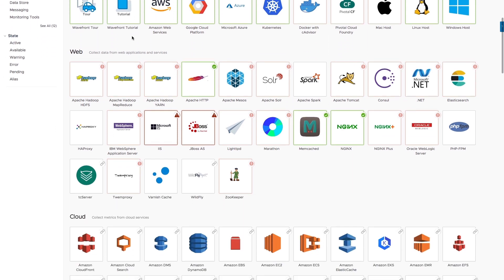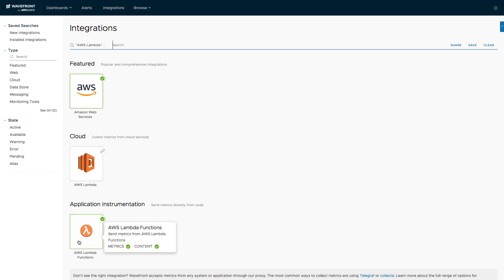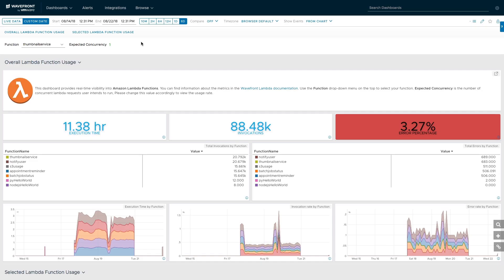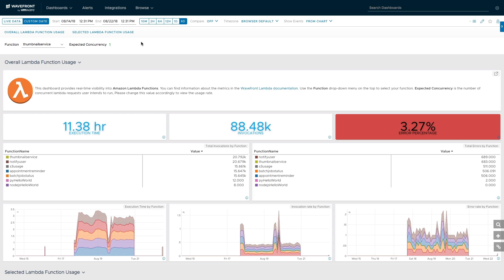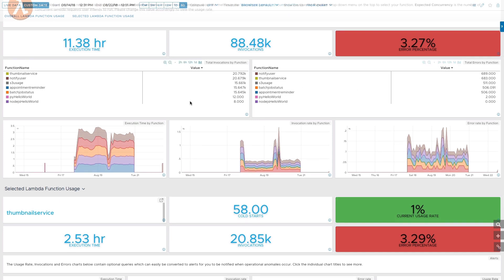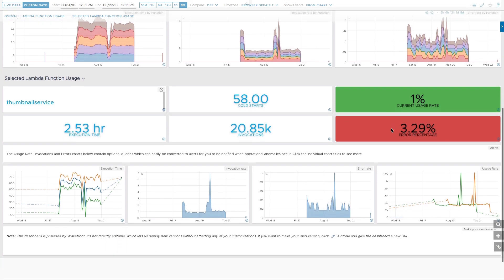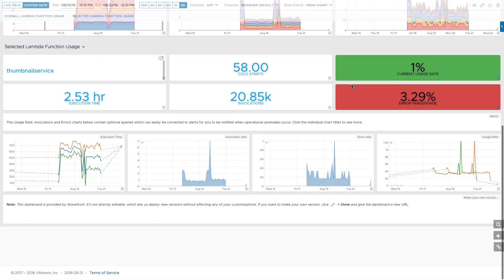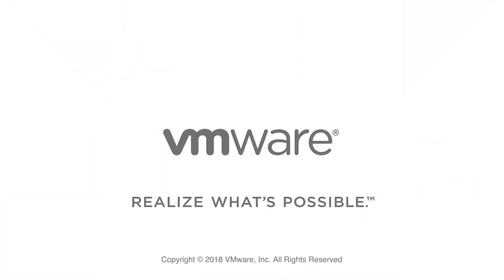How to Monitor Serverless Functions with Wavefront AWS Lambda SDK - Wavefront by VMware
- How to Monitor Serverless Functions with Wavefront AWS Lambda SDK